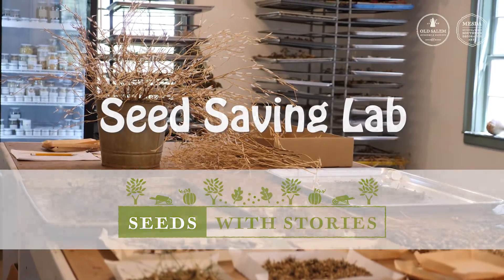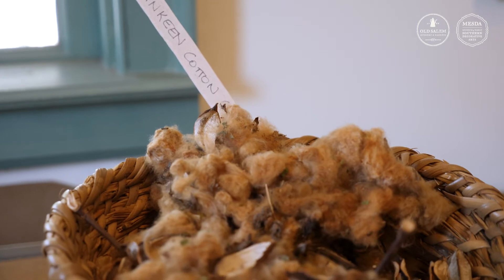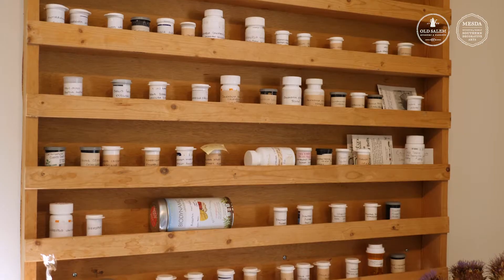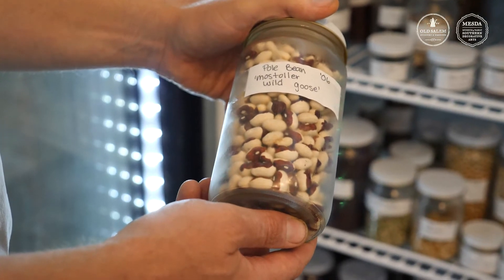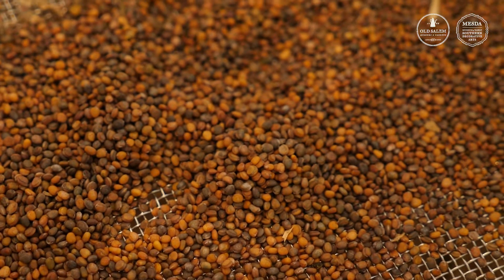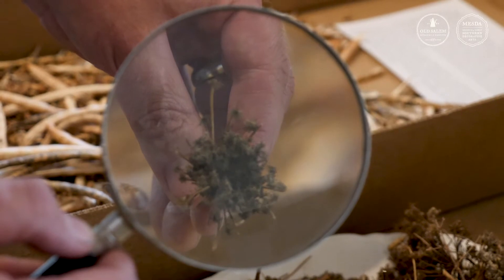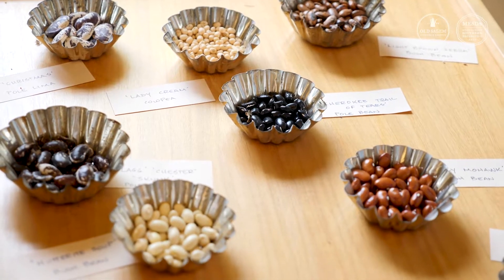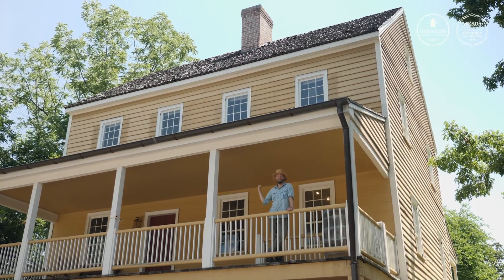Seed Saving Lab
What do our gardeners do behind the scenes to continue to grow historic plant material at Old Salem? Why is it important for us to save seeds? Take a brief tour of our Seed Saving Lab with Director of Horticulture Eric Jackson in this video, and come visit us when it opens on August 4 to find out!